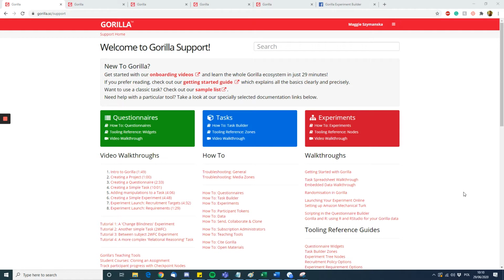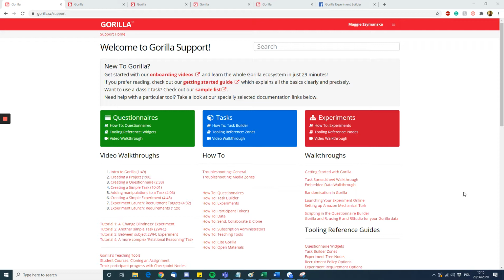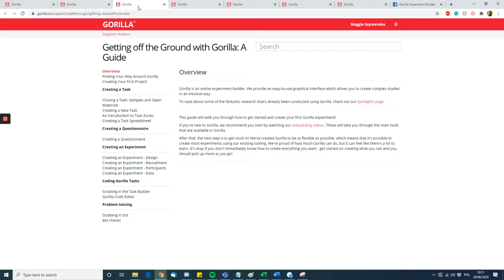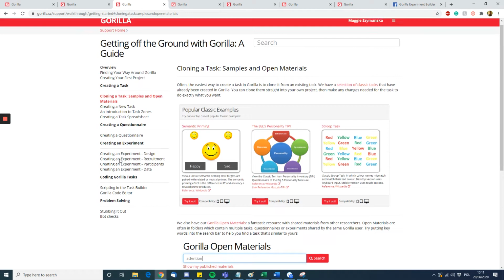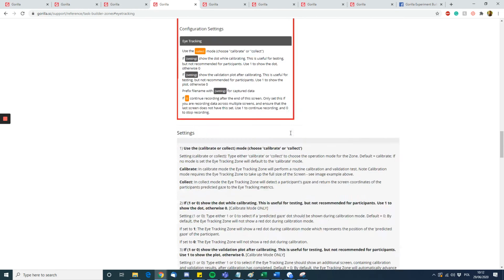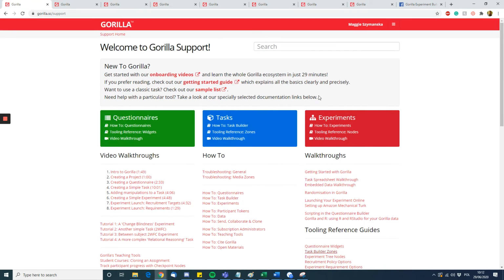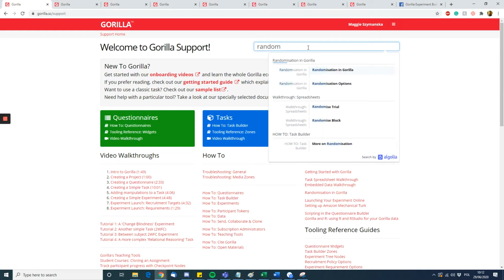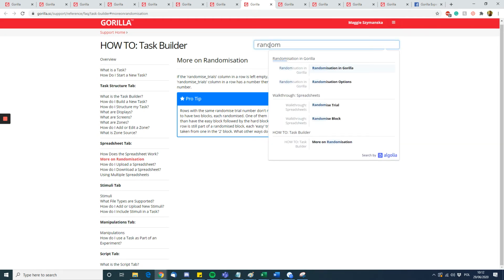Gorilla.sc - Support options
This video guide will show you what to do if you need help regarding one of your tasks, questionnaires, or experiments. All the various support options are outlined and shown.